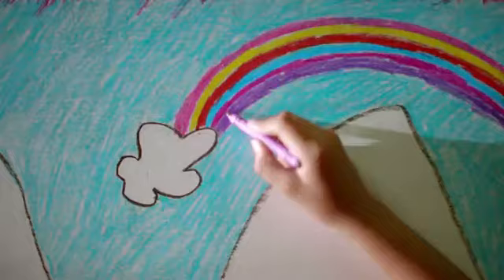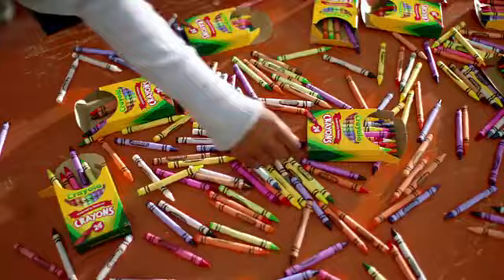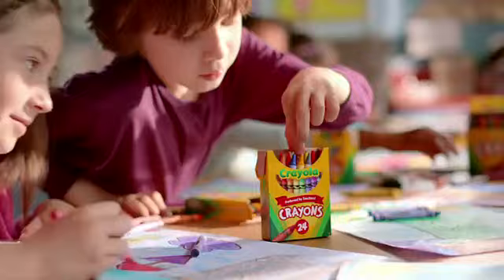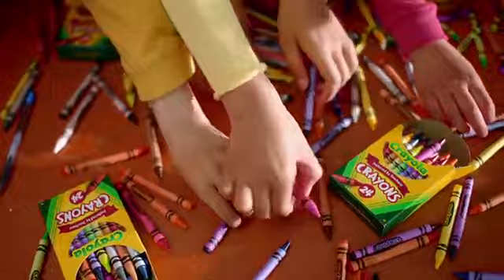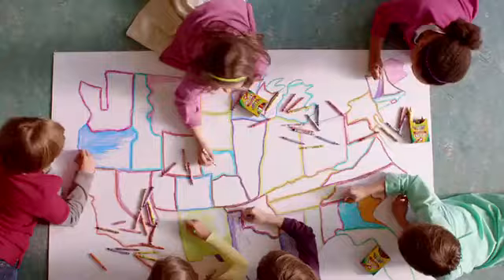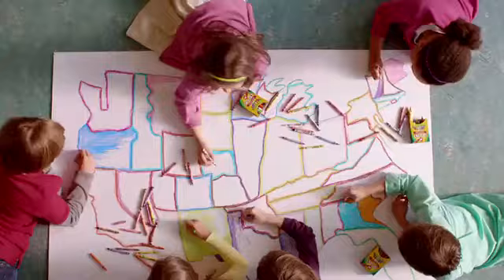Crayola Washable Kid's Paint 6 count Toys & Games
CRAYOLA PAINT SET FOR KIDS: Features 10 paint bottles in classic colors.
VARIED SURFACES: Can be used on construction, poster and drawing paper, cardboard tubes and boxes, paper mache, and more.
IDEAL FOR KIDS PAINTING PROJECTS: This water-based paint is great for arts, crafts, school projects, and holiday decorating
WASHABLE KIDS PAINTS: Easily washes clean from skin and most clothing, making mom’s job easier and worry-free.
SAFE AND NONTOXIC: Painting supplies for kids, age 3 & up.

Washable Paint for Kids
Created from a water-based formula, these washable kids paints are designed to provide stress free fun for the whole family. Let your child’s creativity take off, and when it’s time to clean up simply wash away the color from skin, walls, and most washable clothing.

Great for Arts & Crafts
Channel your inner Van Gogh and make your next art project stand out with bold, glossy color! Decorate book covers, signs, or posters with various brushes, stamps, or sponges to create interesting patterns and designs!

Crayola Paint Colors
Crayola paint is purposefully designed to pair richly pigmented color with a smooth, opaque laydown. Looking for customized color? Simply blend two or more paint colors together to create your own new hue!

Safe & Non-Toxic
Stock up on art supplies that are safe for the whole family! Crayola kids paints are designed for even the youngest artist to enjoy. Recommended for ages 3 and up

Washable Kids Paint includes 10 non-toxic water-based paint that is great for arts, crafts, and school projects. Decorate book covers, signs or posters can be used with various brushes, stamps, or sponges to create interesting patterns and designs! 10 colors include: Red, Orange, Yellow, Green ,Turquoise, Blue, Violet, Magenta, Brown, and White.

crayola washable paint india

crayola washable kids paint

crayola washable paint, 12 pack

crayola paint

crayola washable paint 10 pack

paint for kids

crayola washable paint 6 pack

crayola washable kids' paints 18-pack